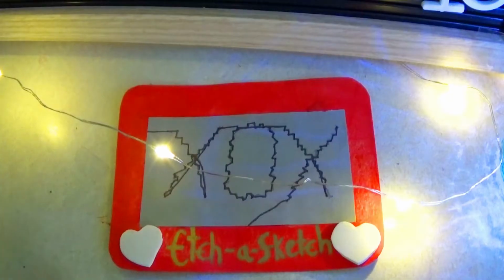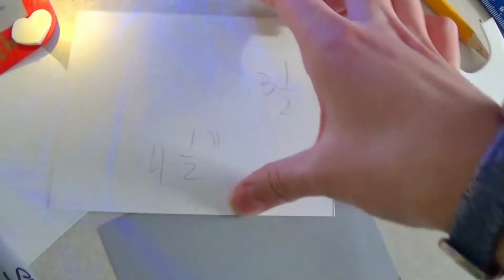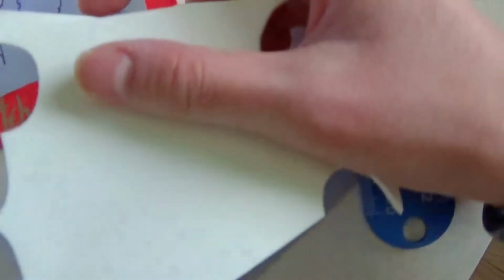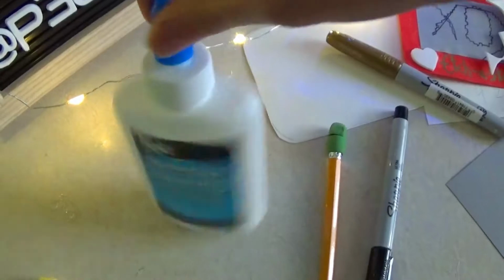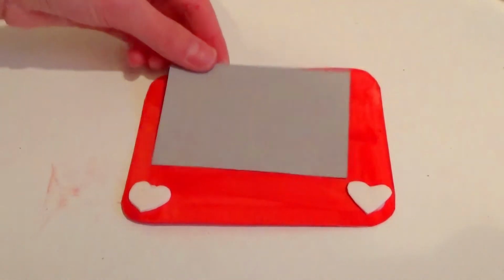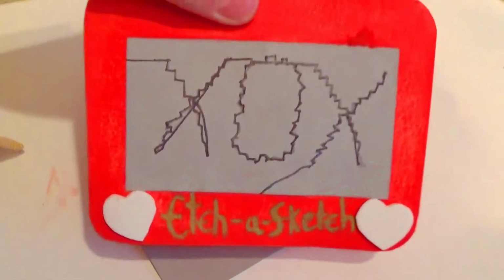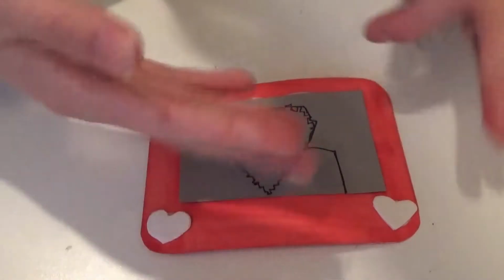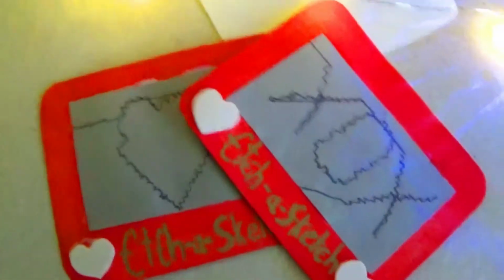DIY Valentines day card! Etch-A-Sketch inspired +EASY! PerkyTomato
Happy soon to be Valentines day! I really hope you'll maybe make this card idea because it's easy, cute, simple, and very nice for a family memberrr! SO YAA! If ANYBODY is even reading this I may do a Valentines day AGSM or AGLV! So yaaa